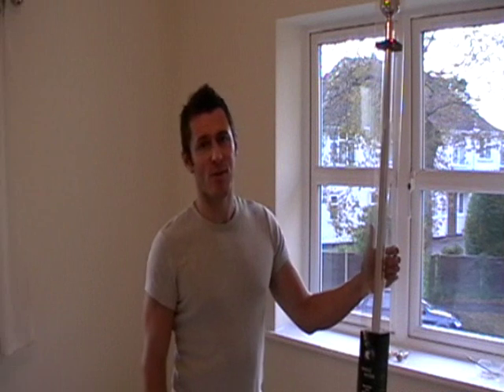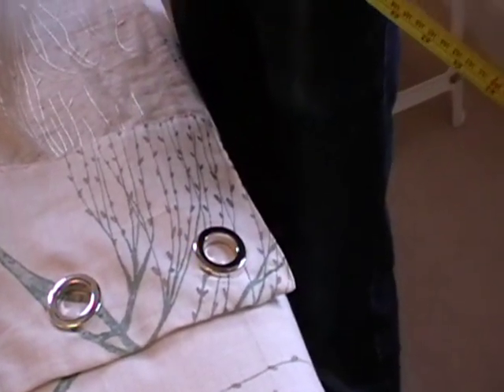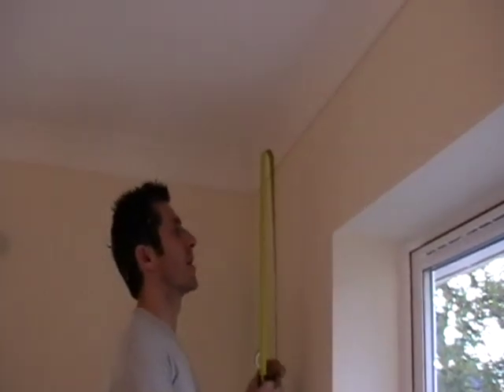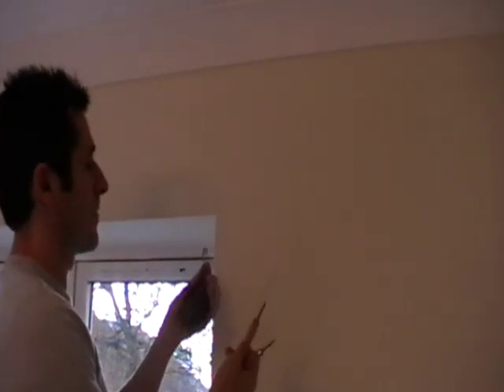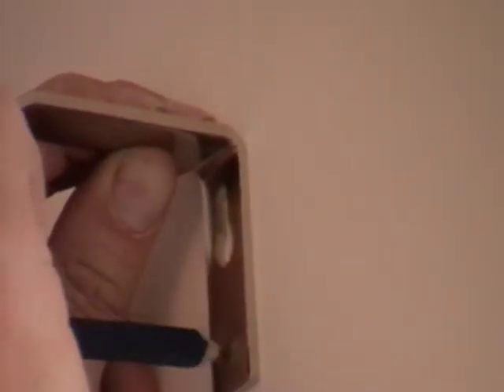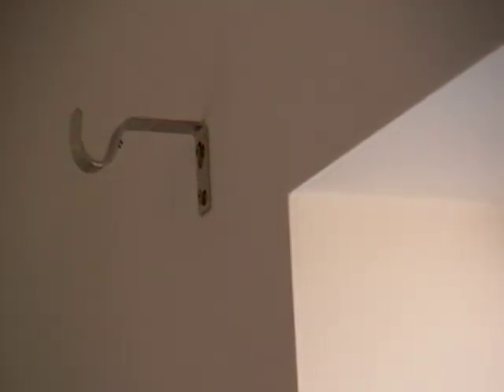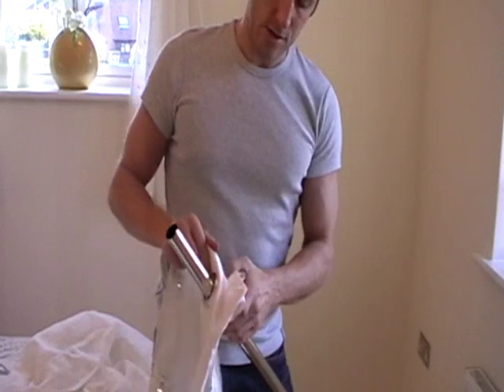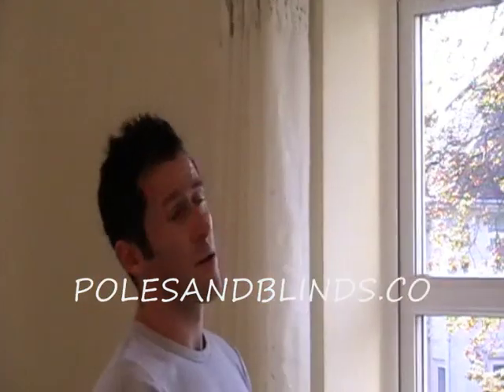FITTING A METAL CURTAIN POLE for eyelet curtains - YouTube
This Youtube video shows How to Fit a Metal Curtain Pole. To see our full range of metal curtain poles including eyelet curtain poles please
We also have extensive guides on our site showing you the different types of curtain poles and also how to measure and fit them

The video features Jonathan showing you how to fit a metal curtain pole. The curtain pole shown being fitted in the video is going to be used for eyelet curtains, but the step by step instructions will apply to most types of curtain poles used for hanging standard headings such as used for pencil pleat and pinch pleat curtains.
It is important to ensure the correct pole diameter is chosen for the size of the eyelets or tabs in your curtains. Normally the internal diameter of the eyelets or tabs is between 38mm and 40mm so a pole diameter of 28mm will leave enough clearance for a smooth operation.
Many curtain poles are sold with extendable wall fixing brackets, so if you are buying a standard curtain pole for hanging eyelet or tab top curtains, make sure it has extendable fixing brackets as these types of curtains often require extra clearance between the wall and the curtain pole to allow for the depth of the wave effect of the curtain heading.

EYELET CURTAINS

Eyelet curtains are a modern style of curtaining that offers a chic finish that is particularly ideal for contemporary interiors. This type of curtain fits directly to the curtain pole by a series of eyelets that are positioned evenly along the top of the curtains.

This style of curtain does not need any curtain rings and so although we sell curtain poles on our site that are specifically sold as eyelet curtain poles, please visit to see this range actually any wooden or metal curtain pole can be used, just discard the rings before fitting the pole.

For a professional finish, match the eyelets of the curtains with the colour of the metal curtain pole. When eyelet curtains are open, they fold neatly to the side of the windows in attractive pleats and when they are closed, they create a wave effect as the curtains fold backwards and forwards across the pole.

TAB TOP CURTAINS

Tab top curtains can be fitted to either a metal or wooden curtain pole. Instead of the curtains hanging in the conventional way from rings fitted to the curtain pole, these curtains are made with contrasting or matching strips of the curtain fabric made into loops which are then sewn to the top of the curtains. The curtain pole is then threaded through the loops to secure the curtains to the pole.

This style of curtain heading offers a very informal window treatment and with some imagination such as using several colours of fabric for the tabs, makes a fun finish especially for kitchens or children’s bedrooms and playroom windows.
A word of caution, tab top curtains do not pull along the curtain track as easily as eyelet curtains or curtains that are fitted to curtain rings and also when they are in the open position, they will not pleat away from the window opening very well as the width of the tabs predetermines the amount of space they will take up in the open position.

One way to overcome this is to use curtain tiebacks or curtain holdbacks. We have a large range of holdbacks on our site.

PENCIL PLEAT AND PINCH PLEAT CURTAINS.

These types of curtains are fitted to the curtain rings that are normally supplied with a curtain pole.

Pencil pleat curtains are normally finished with a heading tape that has three different curtain hook positions so the curtains can be fitted to either curtain poles or curtain tracks. They also have three rows of draw strings that are evenly pulled to gather the curtain heading to the required curtain width.

The finished effect of pencil pleat curtains are rows of small upright pleats evenly spaced along the top of the curtains, hence the name Pencil Pleat. If the curtains are interlined or made from a very heavy curtain fabric, then extra curtain rings will need to be ordered.
Pinch pleat curtains and goblet curtains can be made using a heading tape, but a better finish is achieved if the pinches or goblets are machined and then hand finished directly to the top of the curtains. The number of curtain rings is predetermined by the number of pinches or goblets, so before you finally fix the curtain pole, make sure you have the correct number of rings for the number of pinches.

To view our full range of curtain poles please go